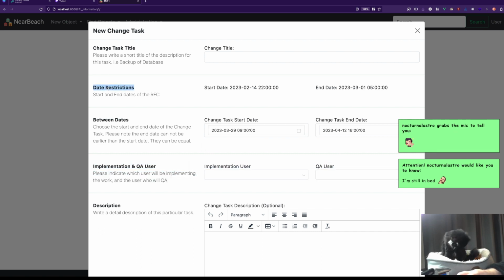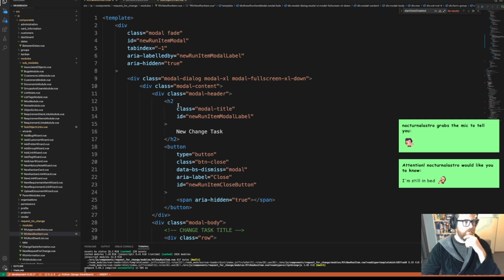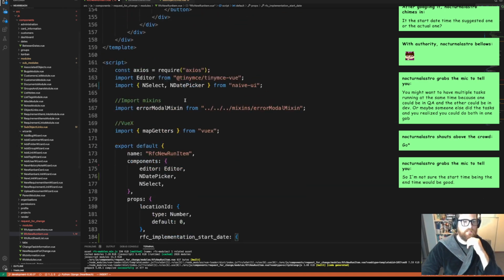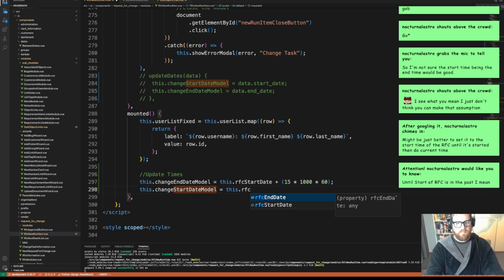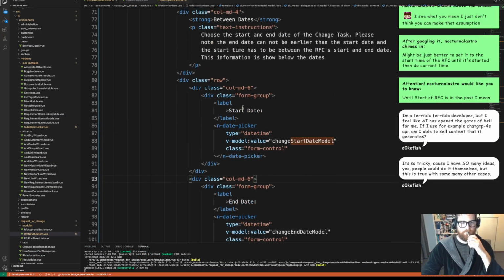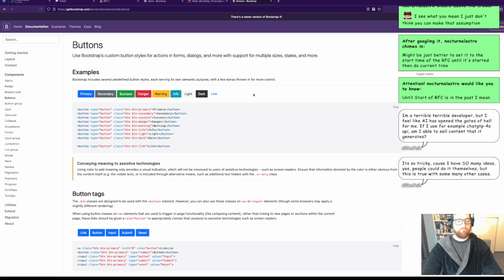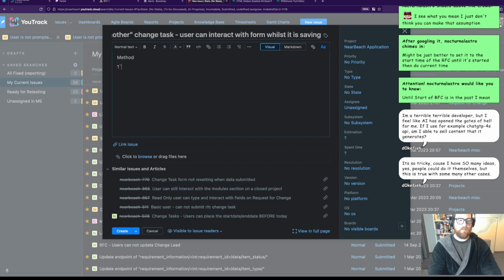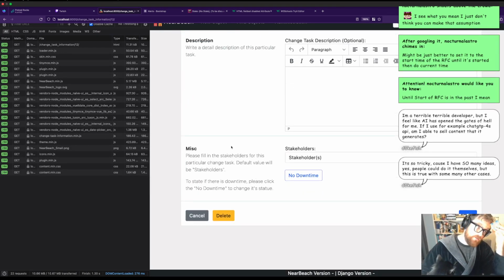Episode 188 - Chill Coding Django & VueJS - Currently figuring out stuff